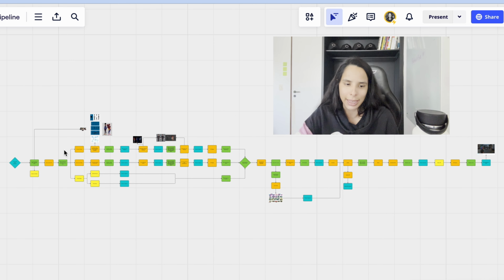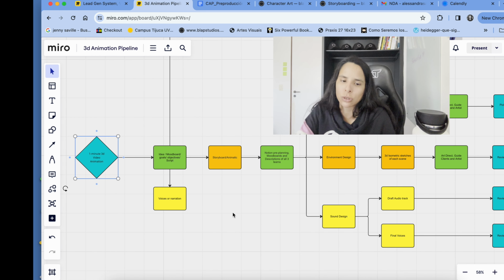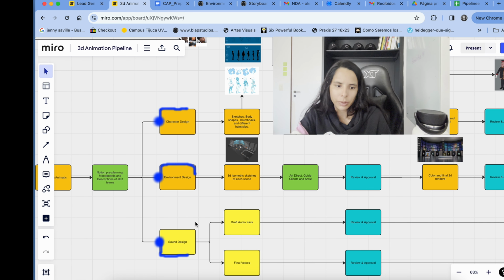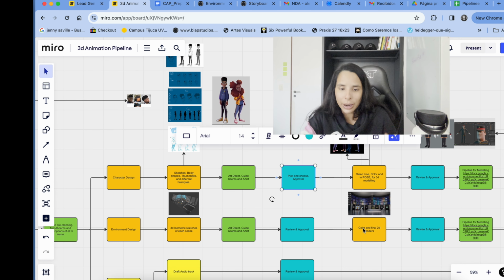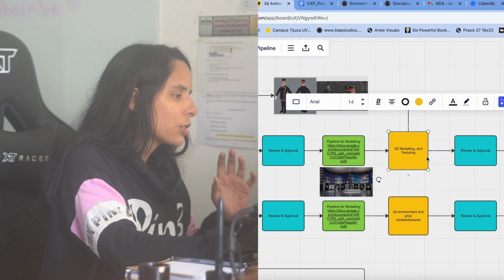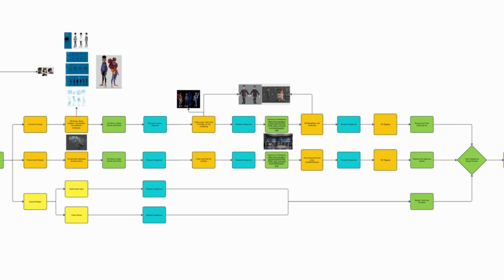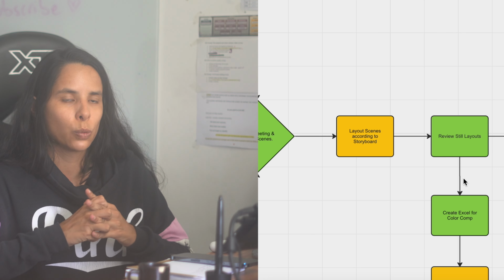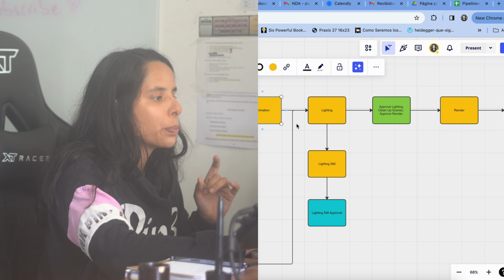The Ultimate Animation Pipeline for Brands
In this video, I share with you the steps I personally take when it comes to a 3d animation pipeline